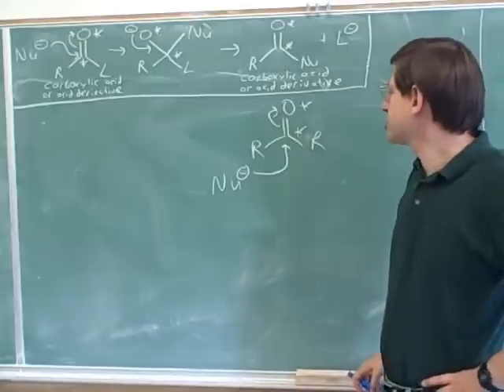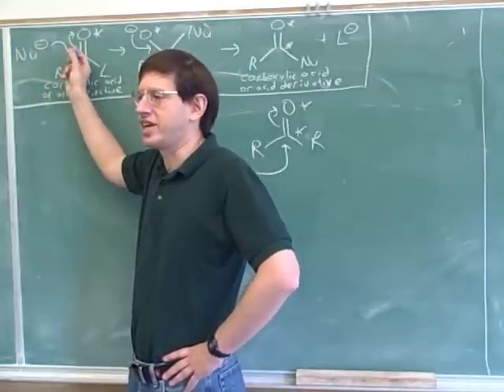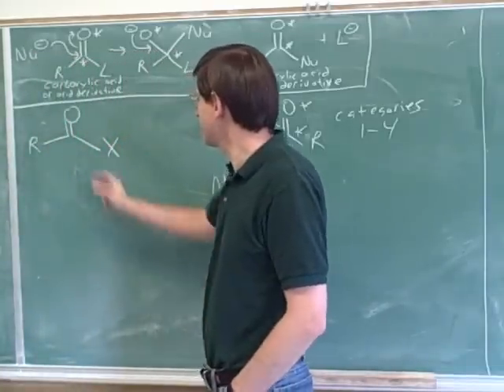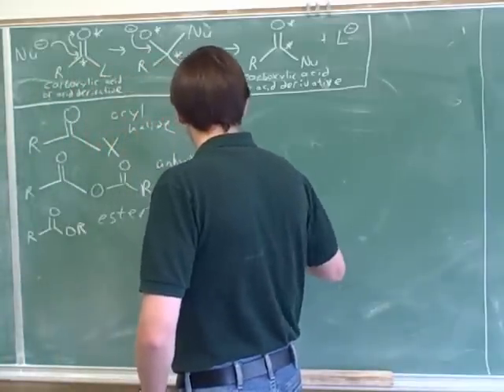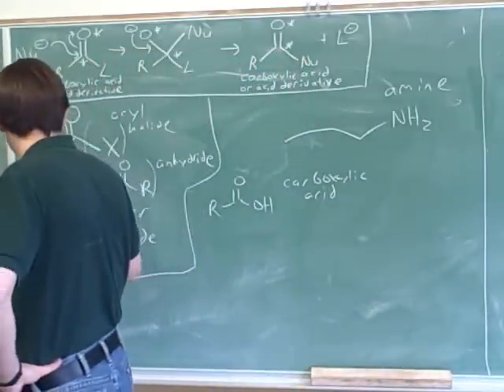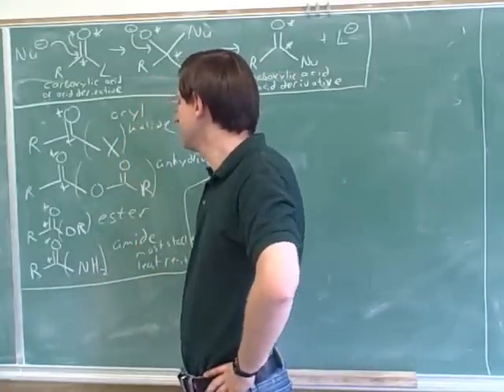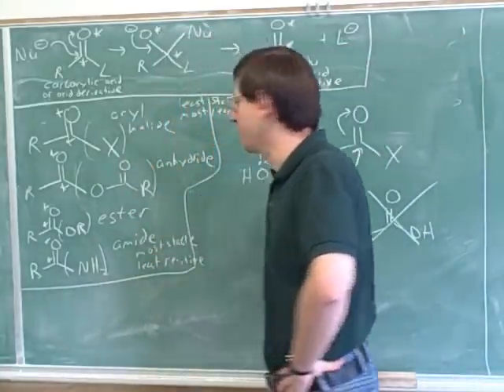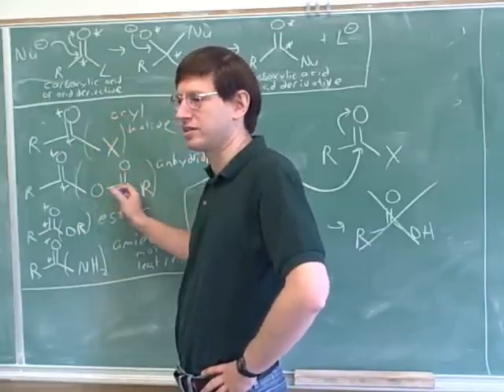Claisen condensation. 1,3-dicarbonyls (1)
Organic chemistry: Overview of nucleophilic attacks on carboxylic acids and acid derivatives through the addition-elimination mechanism. How to make 1,3-dicarbonyls through the Claisen condensation reaction; the Dieckmann condensation (intramolecular Claisen condensation). Reactions of 1,3-dicarbonyls—acetoacetic ester synthesis; malonic ester synthesis

(1) Overview of nucleophilic attacks on carboxylic acids and acid derivatives through the addition-elimination mechanism
(2) Continued. [8:00] Claisen condensation
(3) Continued
(4) Continued
(5) Continued
(6) Continued. Dieckmann condensation (intramolecular Claisen condensation)
(7) Continued. Claisen condensation with enolates formed from ketones
(8) Synthesis with the Claisen condensation; retrosynthesis
(9) Alkylation of 1,3-dicarbonyls. Decarboxylation
(10) Continued
(11) Continued. [3:00] Acetoacetic ester synthesis
(12) Continued
(13) Malonic ester synthesis